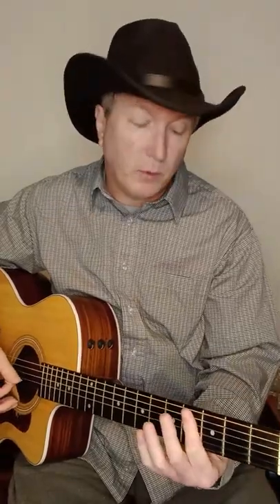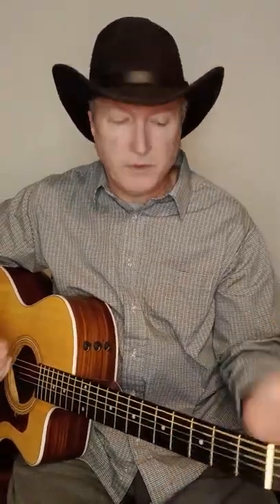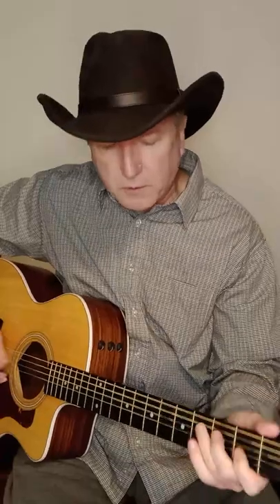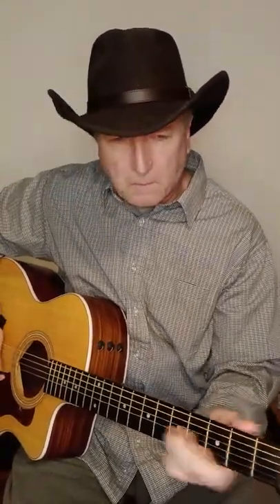Lonely Women Make Good Lovers - Steve Wariner Guitar Lesson - Tutorial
Lonely Women Make Good Lovers - Steve Wariner Cover